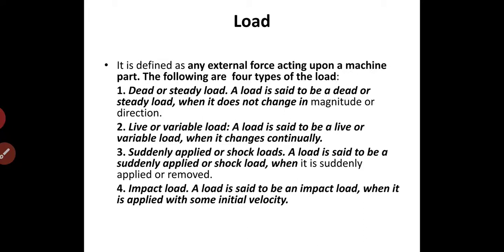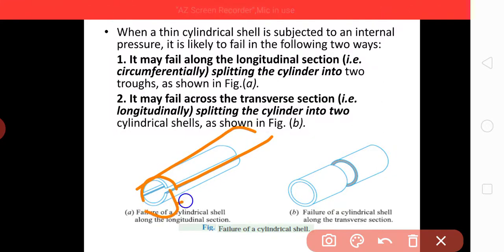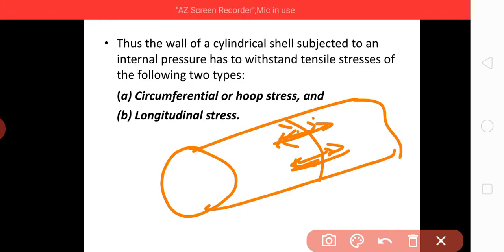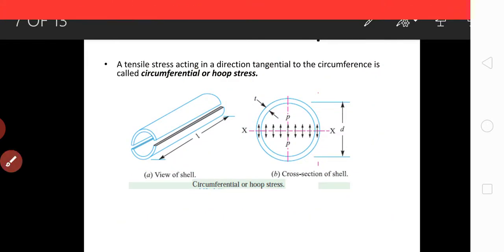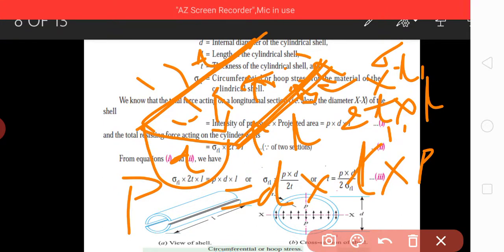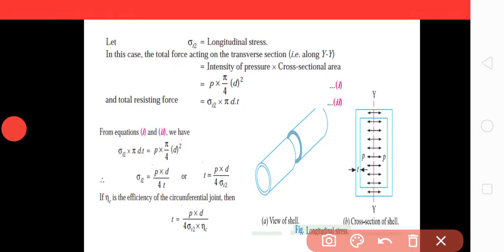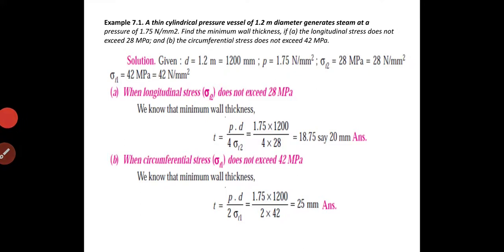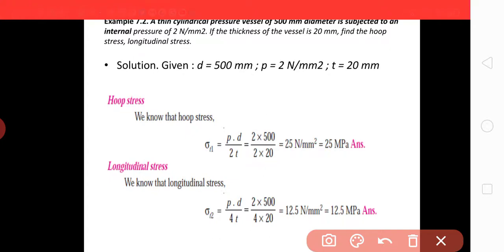VL-38_Stresses in Thin cylindrical Shells_Engineering Mechanics